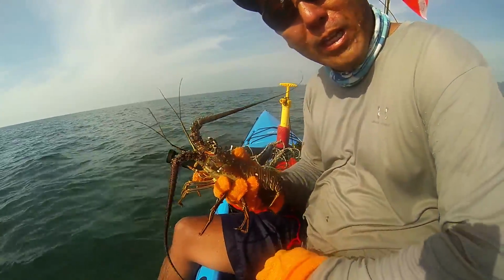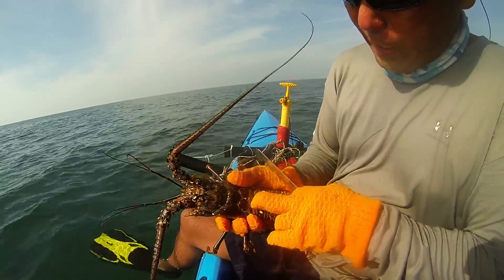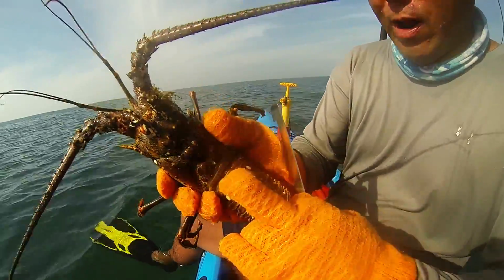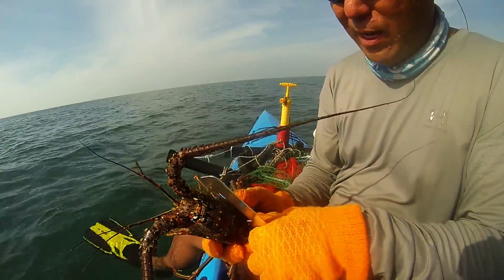Key West Kayak Lobster - Catching Spiny Lobster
Kayak lobster hunting.  Doing some underwater fishing for some Spiny Lobster.